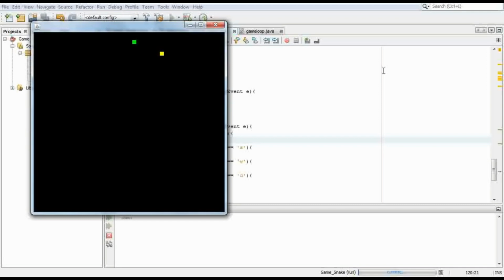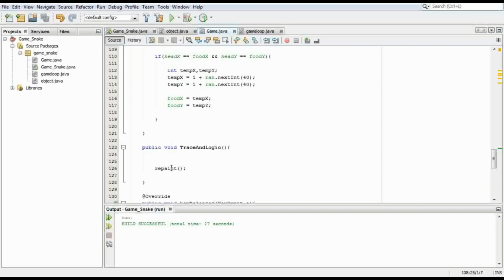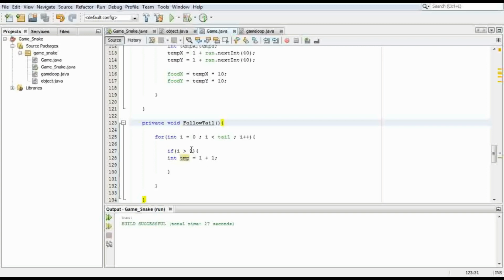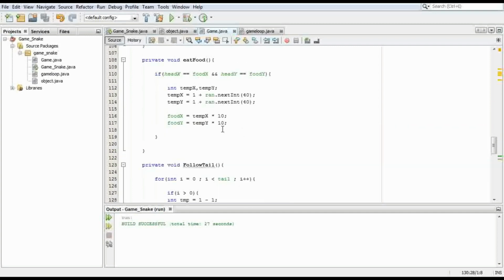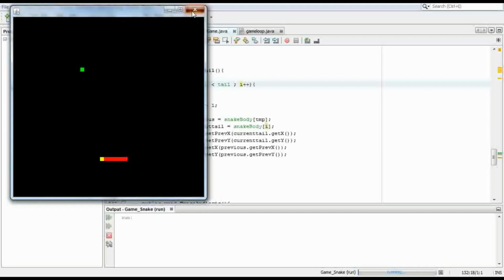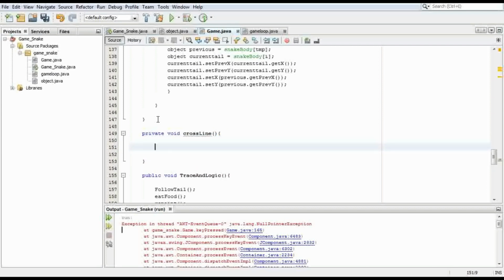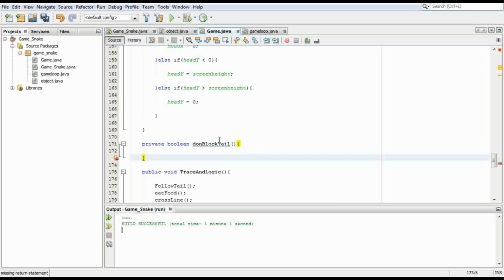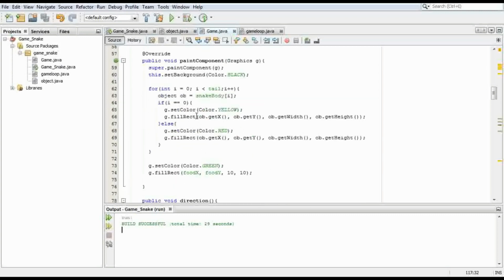Lets make an advance level Java snake game part 3 continue game loop, controls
In this video I will be showing how to make a snake game in java step by step very simple with straight forward explanations.